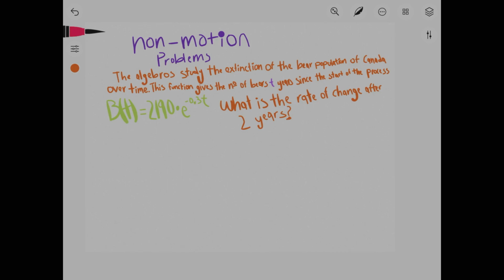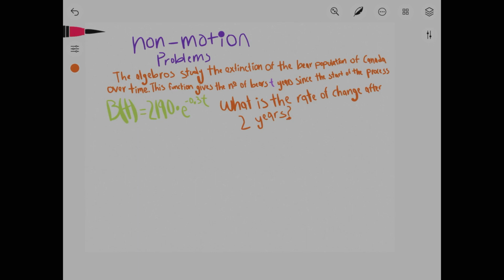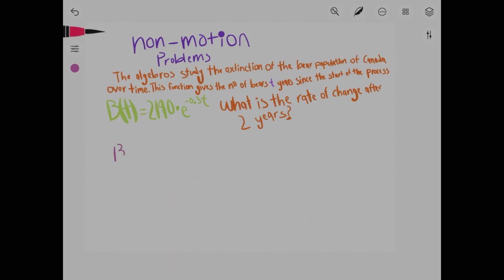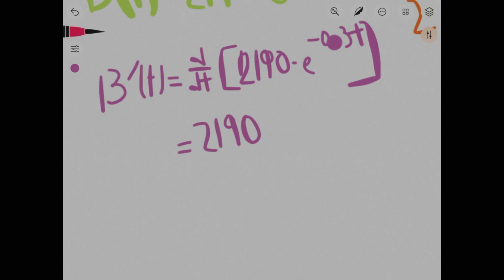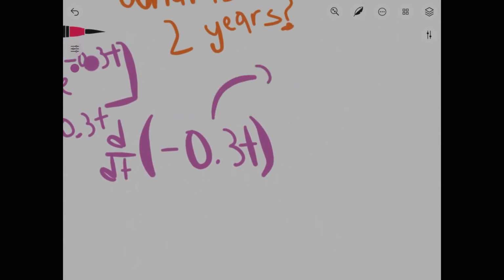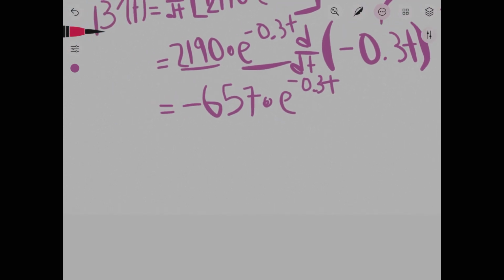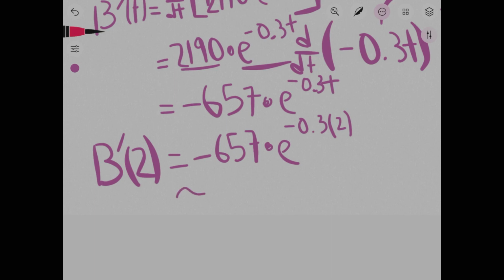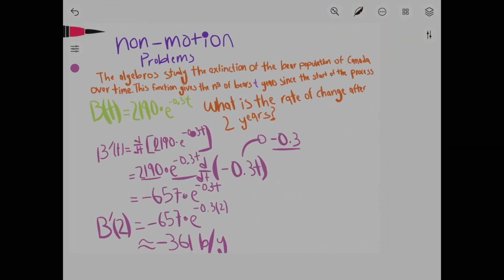Non Motion Problems